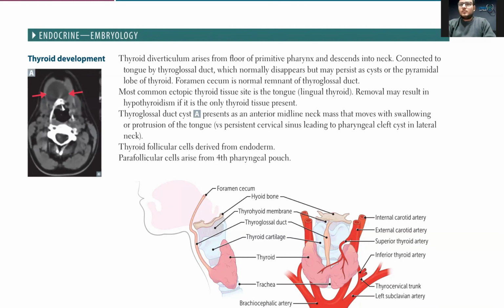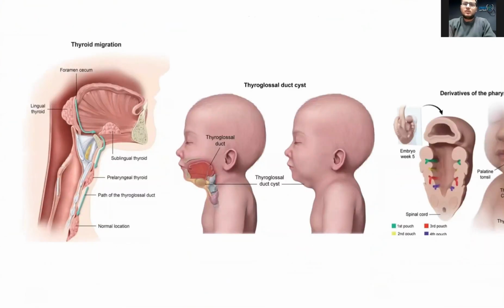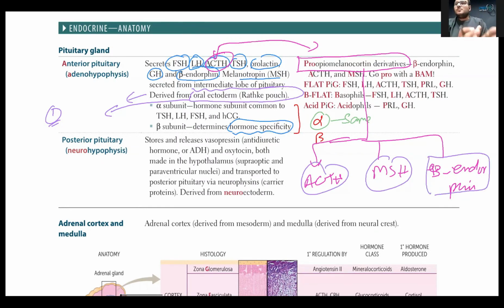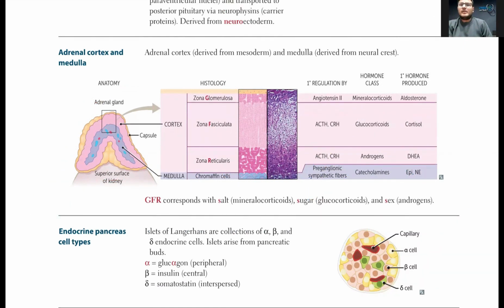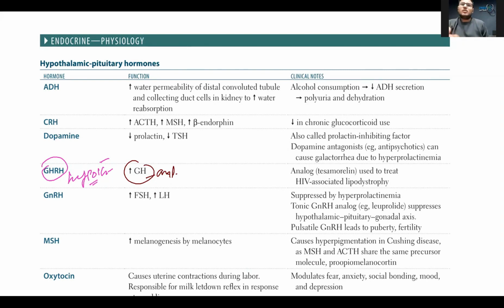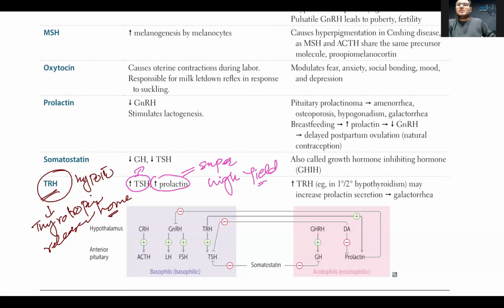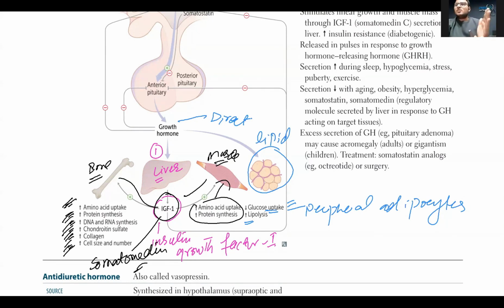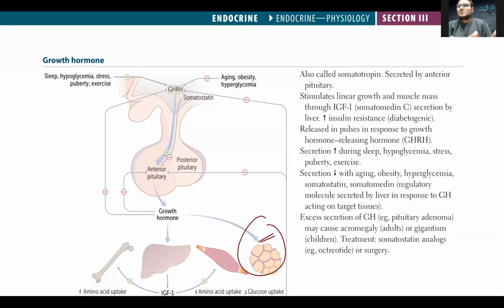Endocrine System Anatomy & Physiology |USMLE First Aid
Welcome to USMLE with Dr Kamran! This channel is your Ultimate Resource for mastering USMLE Step 1 and USMLE Step 2 CK. We provide exam-oriented & First aid medical Lectures, high-yield first-aid review sessions, and in-depth question-preparation strategies designed specifically for US Medical students and IMGs.
What you’ll learn on this channel:
🩺 USMLE Step 1: High-Yield concepts & Basic Sciences First Aid Lectures
🏥 USMLE Step 2: Clinical Knowledge & Management
📝 Strategy: Question breakdowns & Question Bank strategies
🧠 Prep: Exam tips, mnemonics, and study schedules